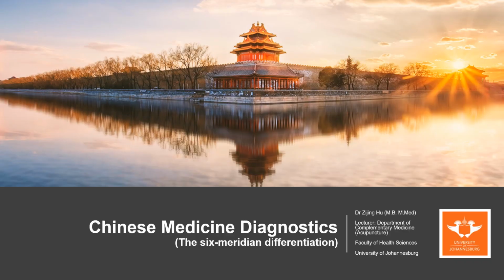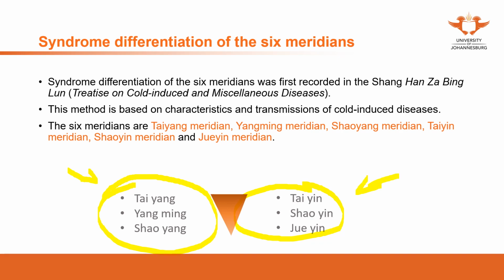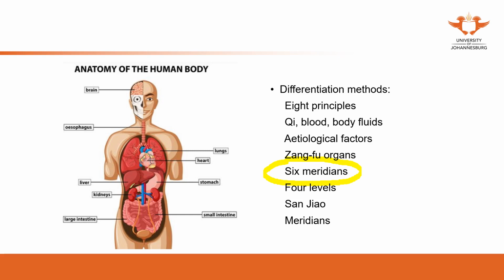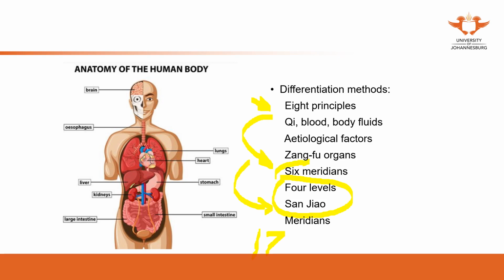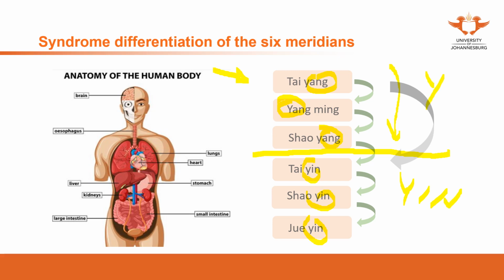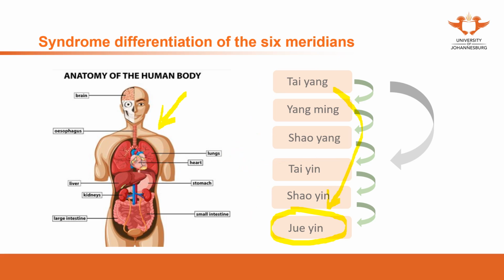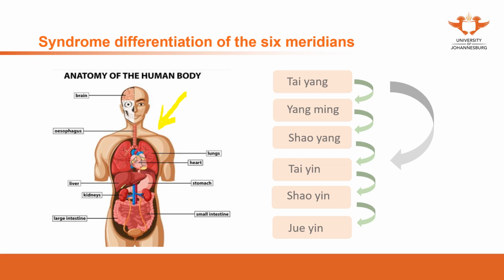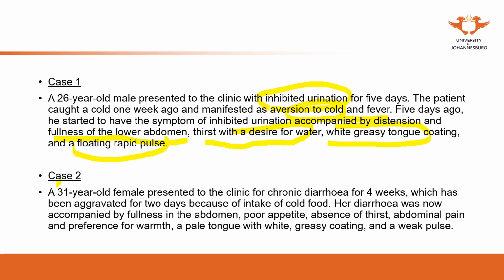226. UJ online lectures:65 Diagnostics Six Meridian Pattern Differentiation 1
226. UJ online lectures:65 Diagnostics  Six Meridian Pattern Differentiation 1